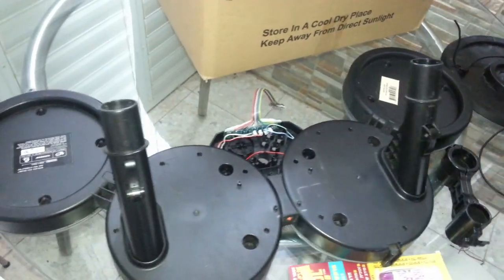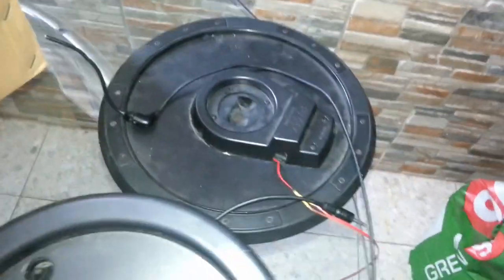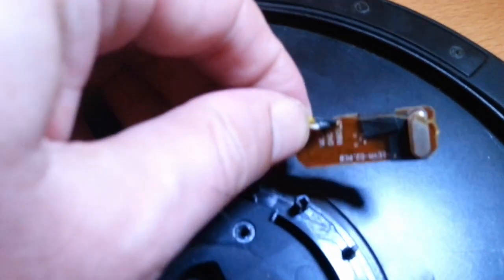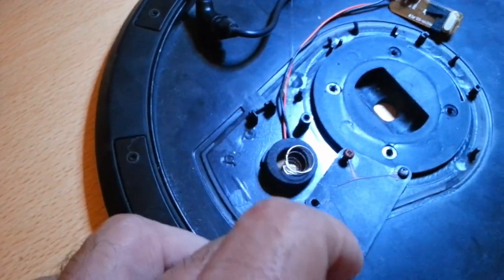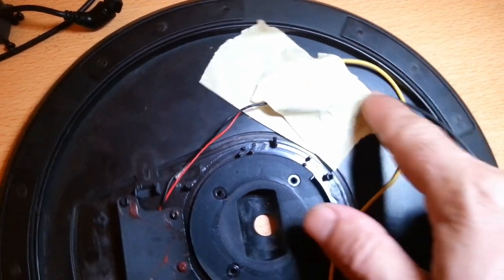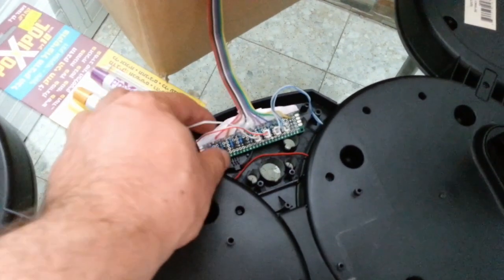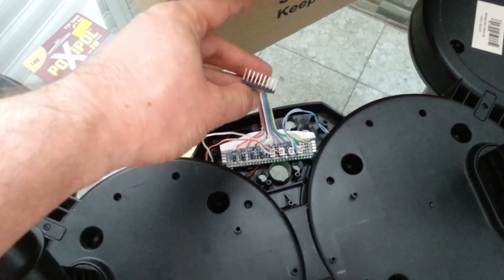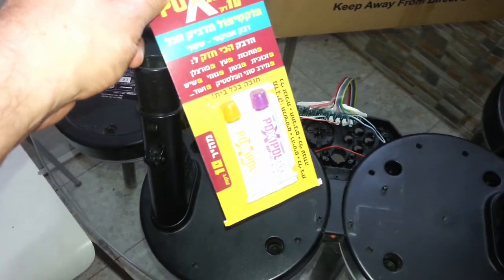Turn x-box Rock Band drum set into a midi playing electronic drum set.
I was lucky to get a used x-box drum set, it’s in a bit of a rough shape, and no paddle,  but no thing that cannot be fixed.
The plan is to turn it into a standalone electric drum set.
Reading the analog value from the piezo sensor and turn that into MIDI commands. For now, I play them using few s/w on the computer. The next step will be playing it using a raspberry. Maybe even do all the processing on it.
The code is going to be the most challenging part, I already some tests, but need the drums setup so I can test easier.